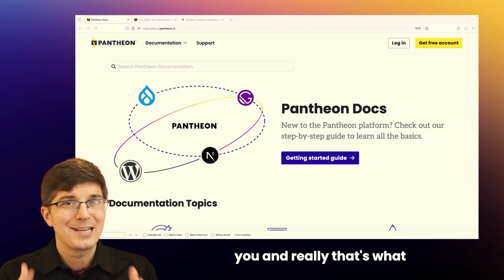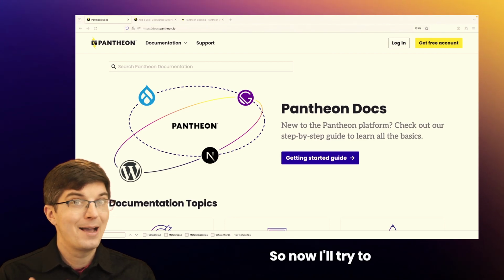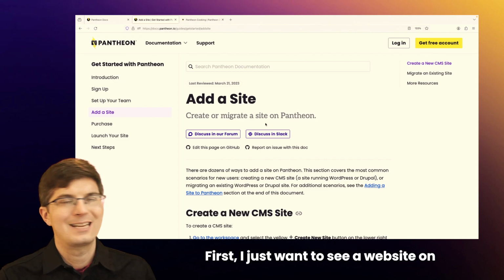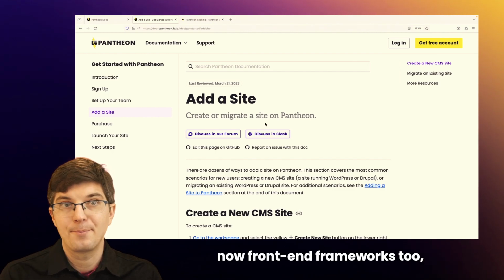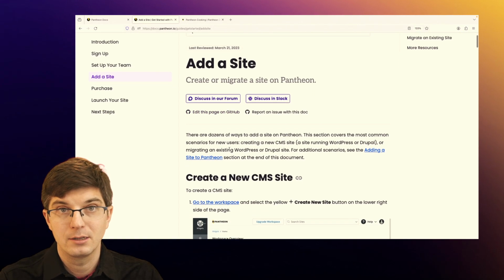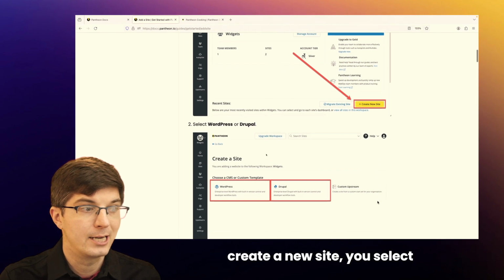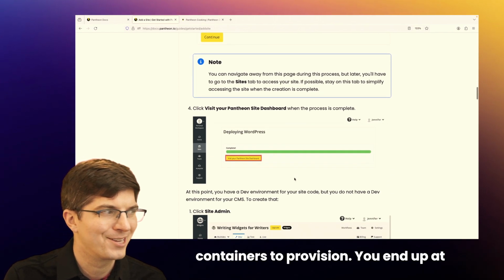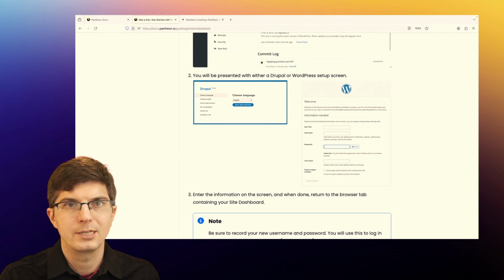Creating a Site on Pantheon - the TL;DR Version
It can be overwhelming to switch to a new platform like Pantheon. There's a ton of documentation. Do you have to read it all? Can you just try it out? Yes, you can! And after getting the TL;DR version of making a new site, you should be ready to jump in too.